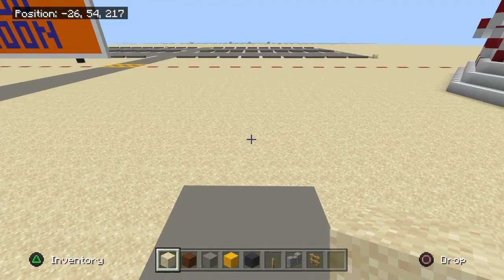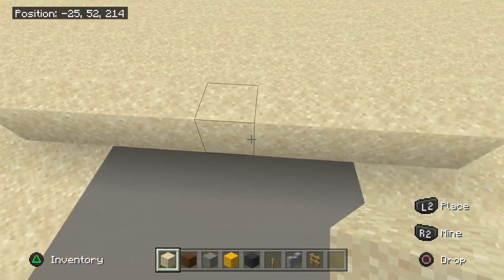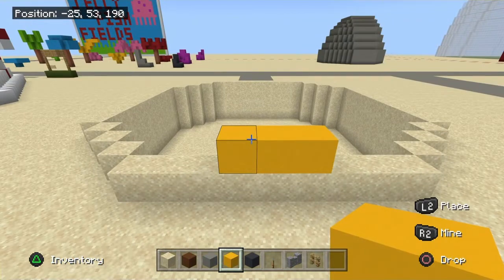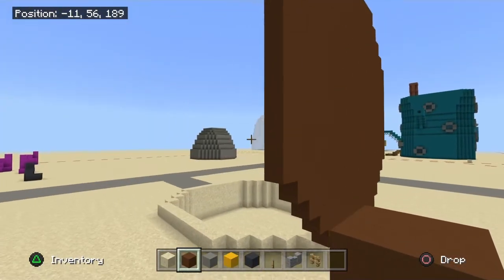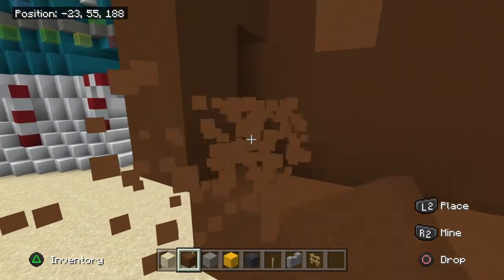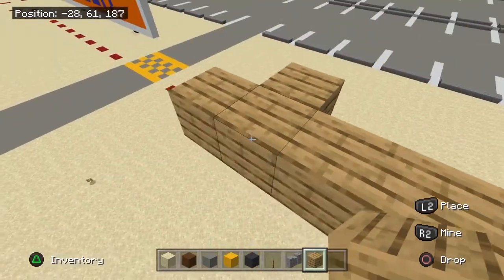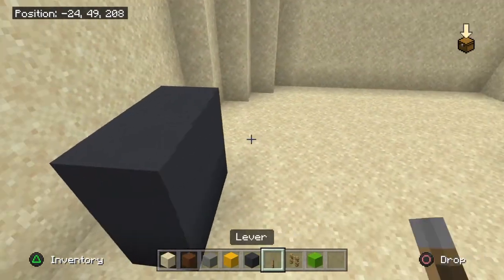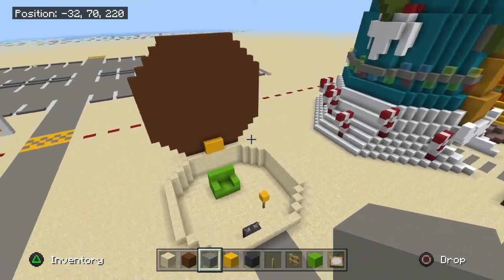Different version of Spongebob's building in Minecraft part 6 - making Patrick's house open version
Get ready for the long take